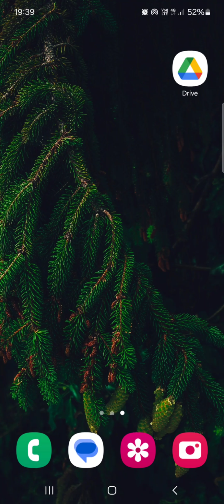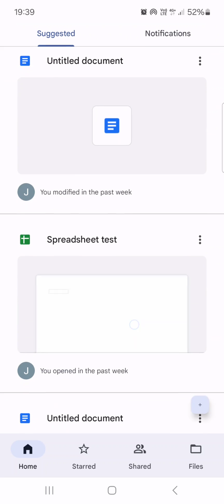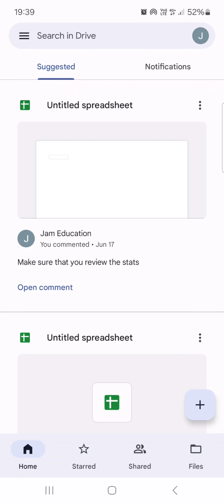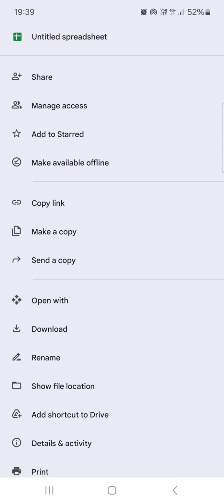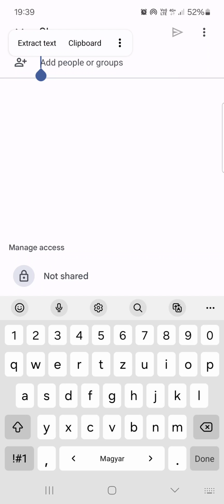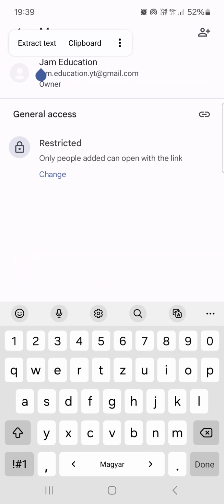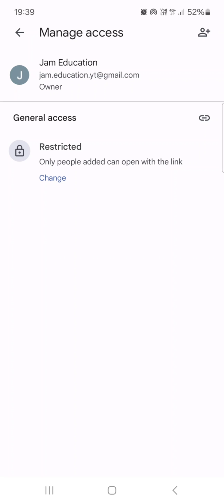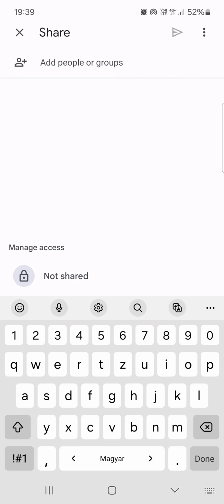How To Share Document In Drive?